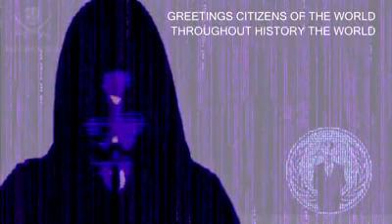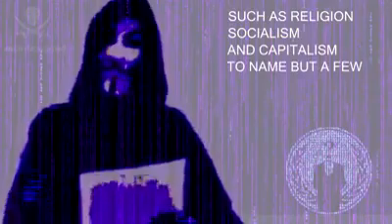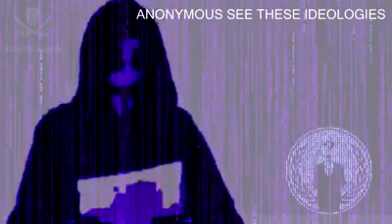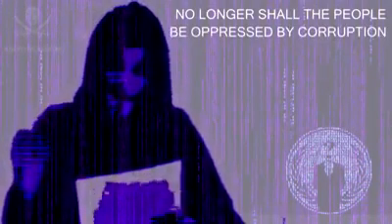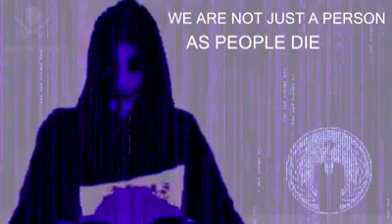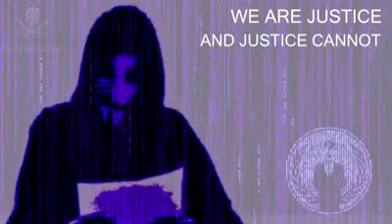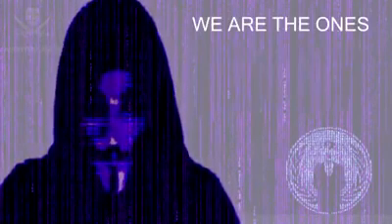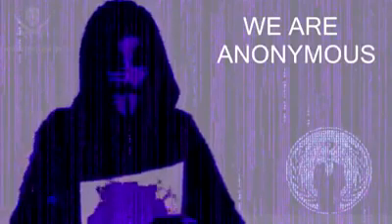Anonymous The Direction We Are Heading